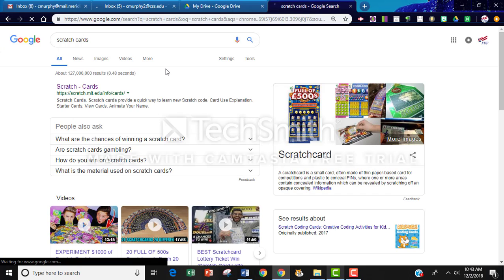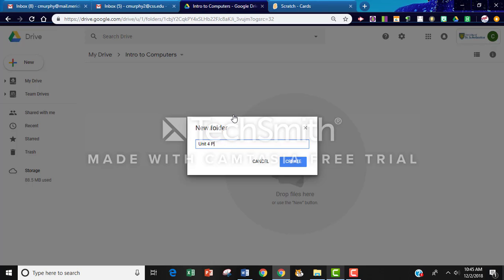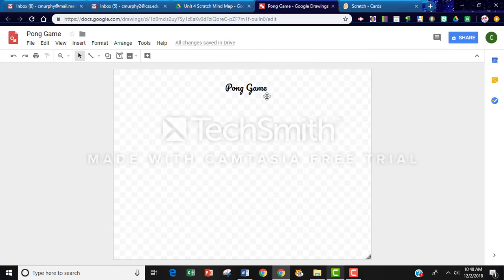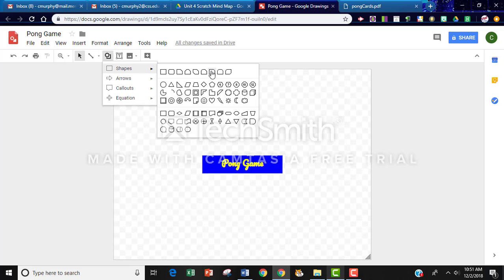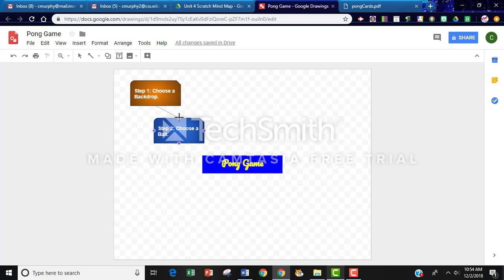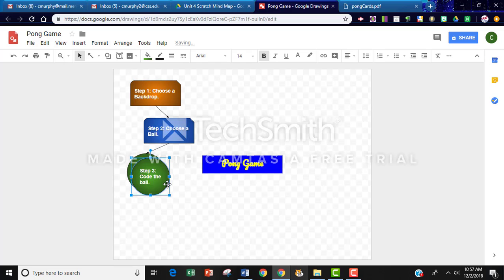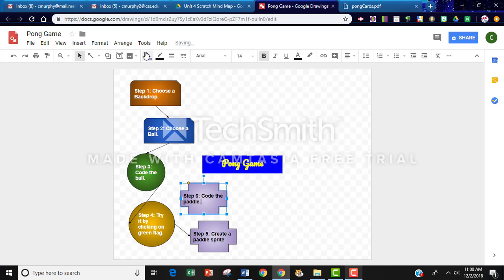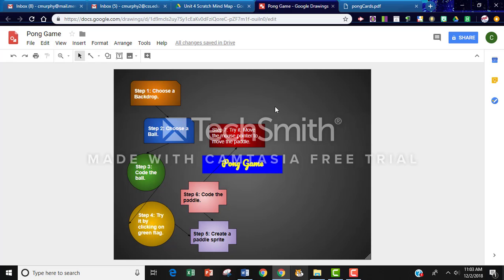MindMap Project By Cathie Murphy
Mindmap for creating a Scratch Project